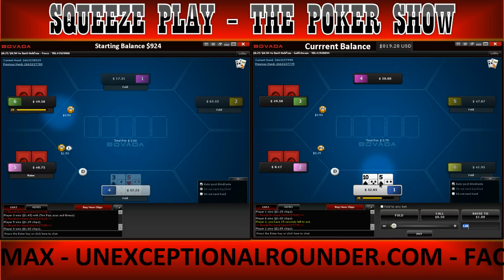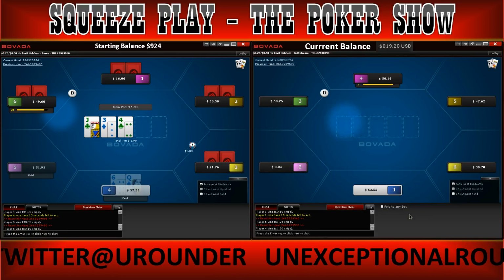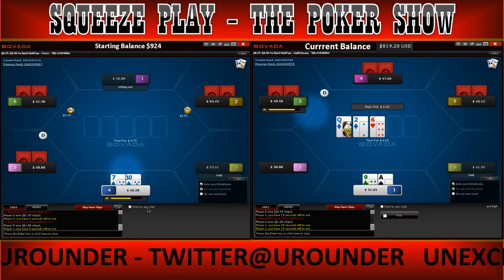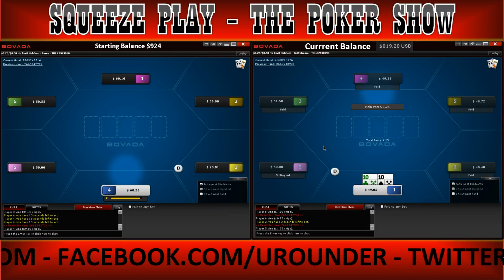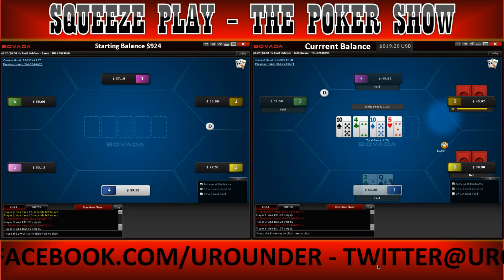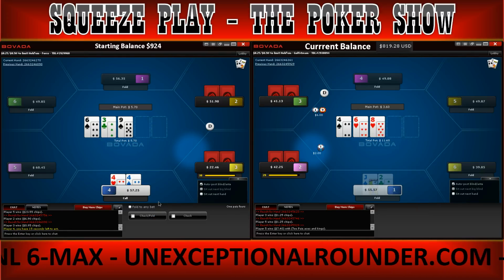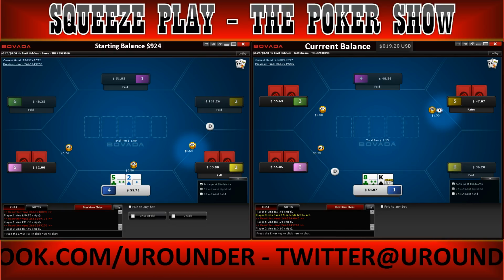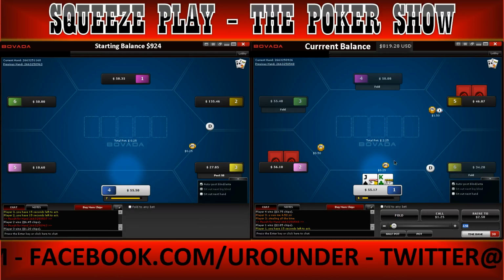Squeeze Play: The Poker Show 03/09/13